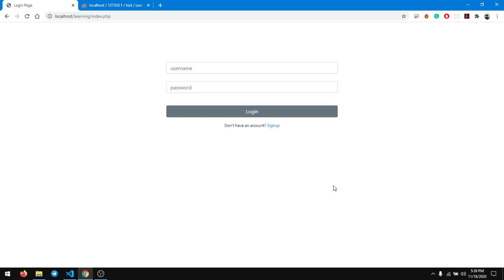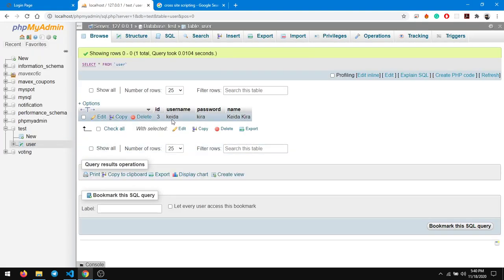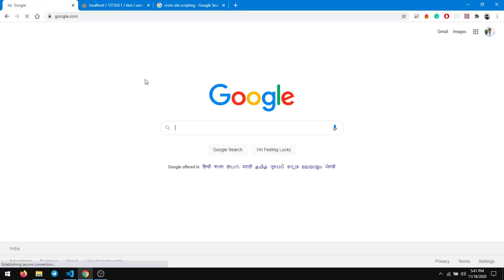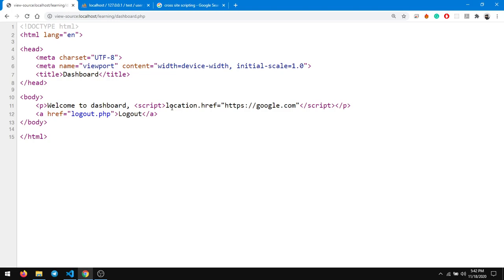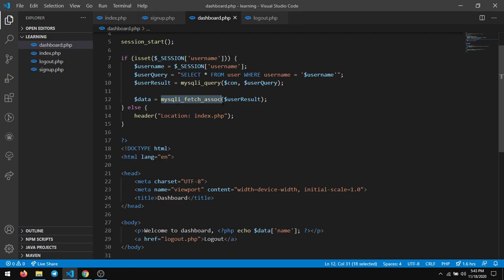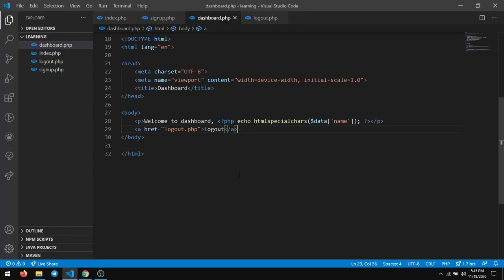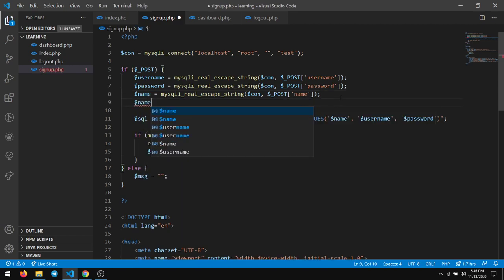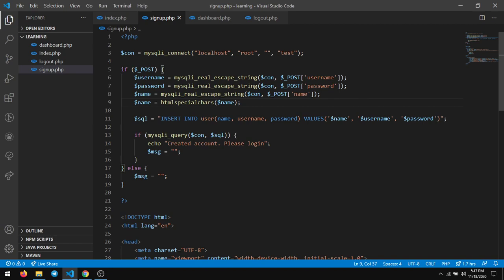XSS (Cross-Site Scripting) in PHP Websites and how to prevent it!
This video gives a brief on what XSS (Cross-Site Scripting) is and how it affects most websites built with PHP and how to prevent it to make it less vulnerable.